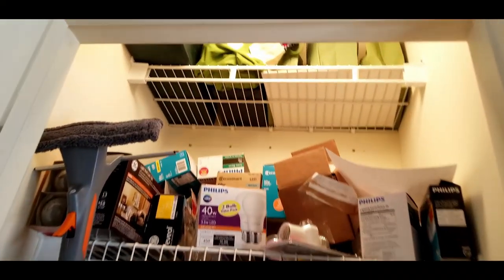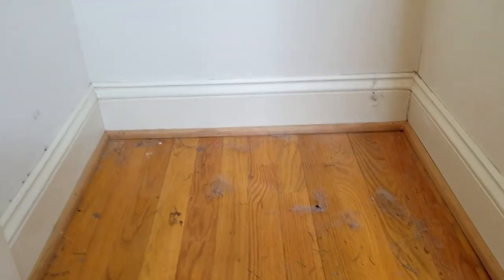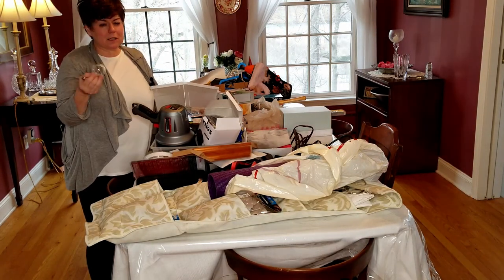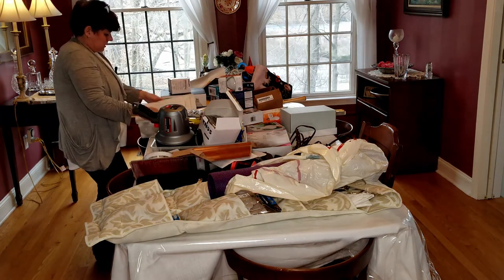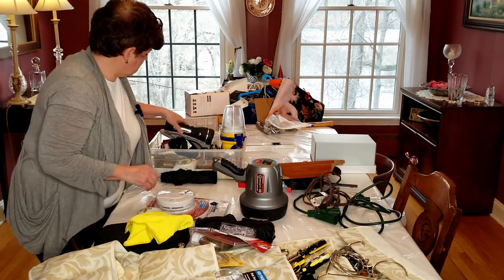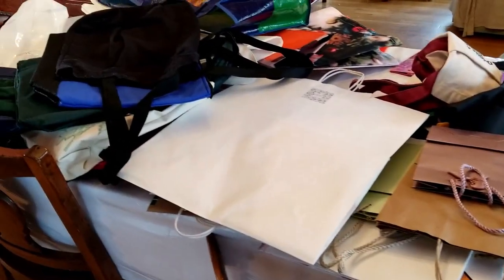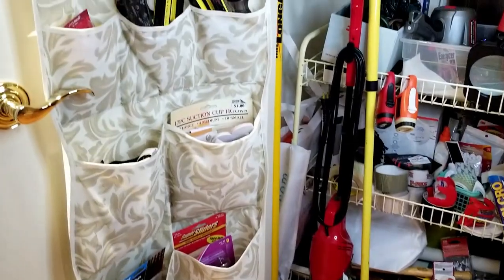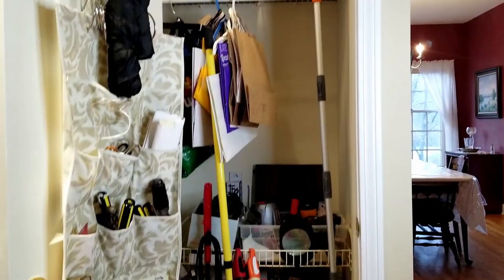'Deep' Cleaning and Organizing the Everything Closet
My Everything closet is a bit of a mess. I decluttered it a couple of years ago (okay, a few years ago). It needs it again! So I decluttered, cleaned, and organized it to make it more useful.  It's not perfect, but better than it was before!